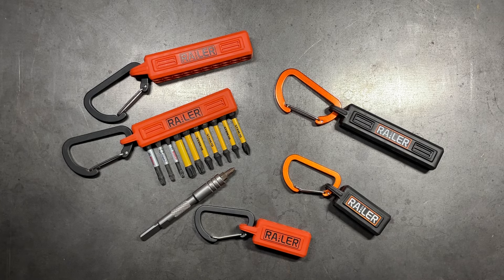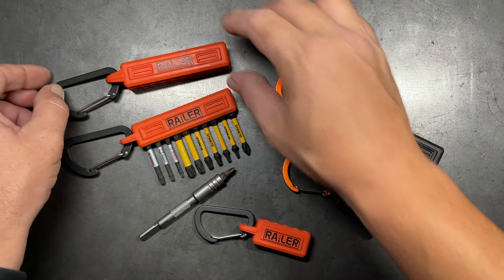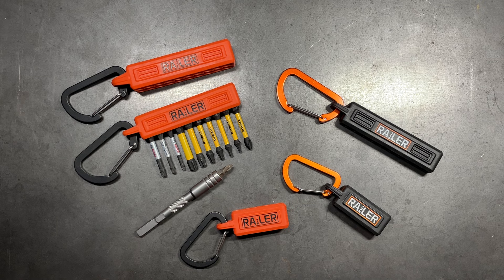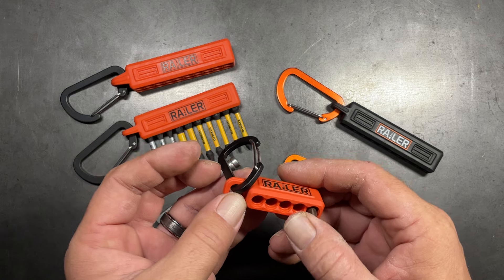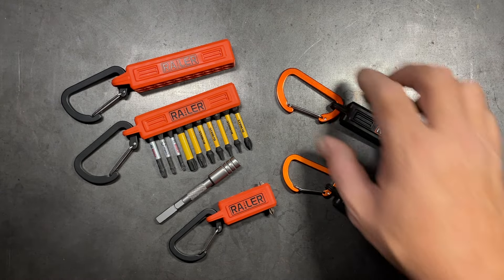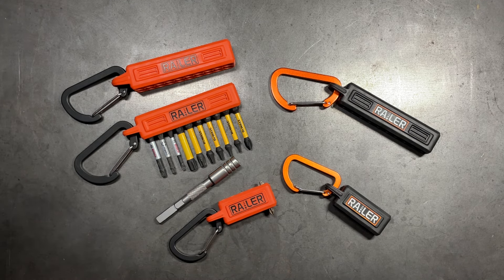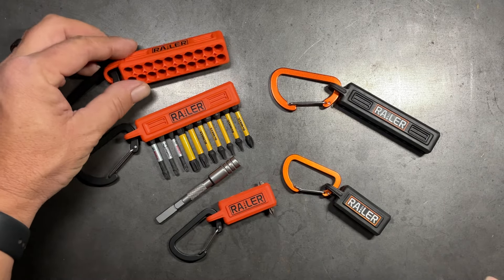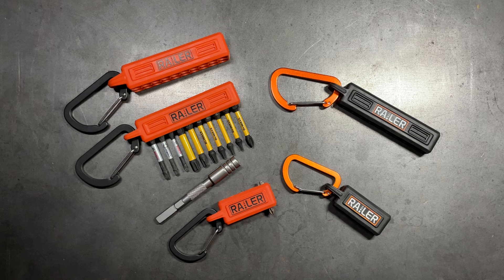Upgrade Your EDC Gear With Railer Bit Holders!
I am always on the lookout for EDC related gear. Recently I came across these bit holders by Railer. This is a convenient way to keep your most used driver bits ready at a moments notice. The smaller 5 hole is a convenient solution for the EDC enthusiast, while the larger capacity holders work fantastic on tool bags.

Railer Store